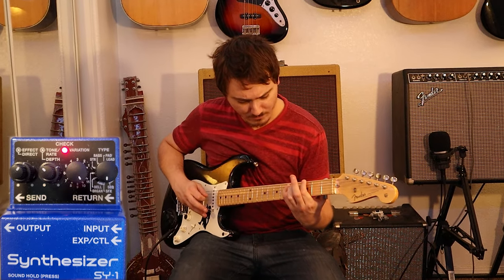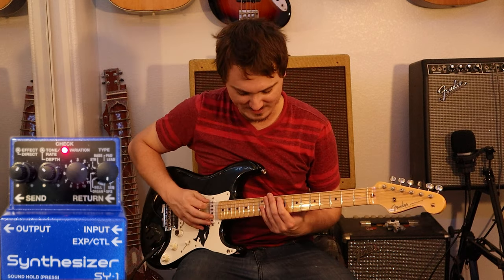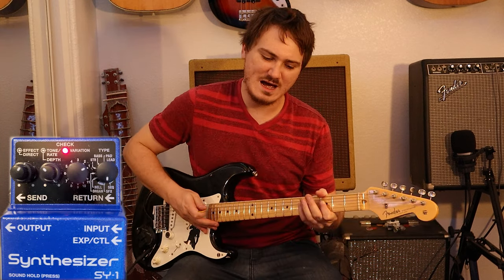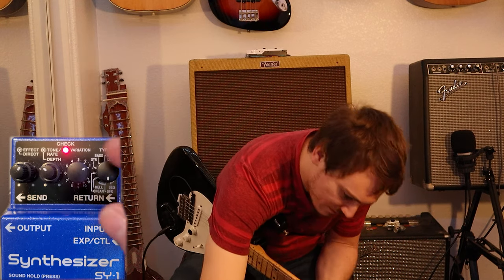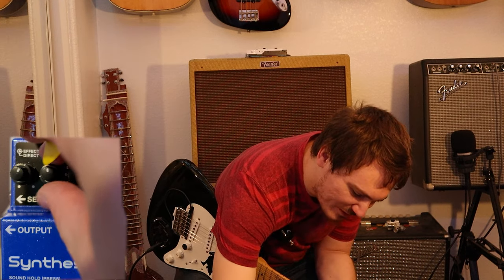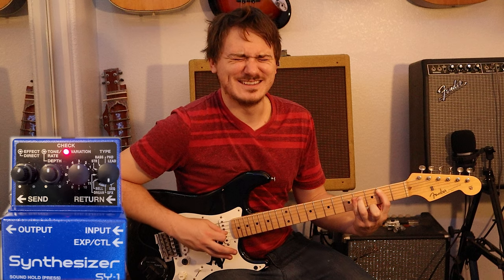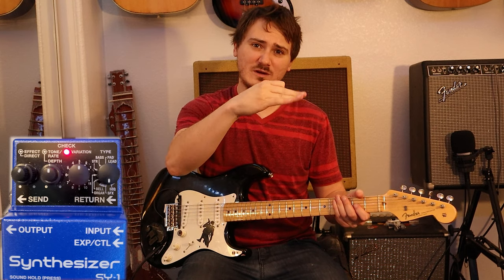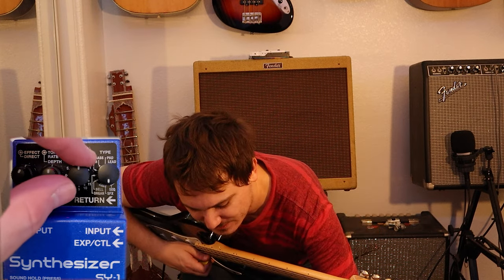Spooky Synth Sounds of the Boss SY 1 Guitar Synth Pedal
The boss SY1 Guitar synthesizer can create some very spooky sounds so I decided to get a compilation of all the scariest sounds that I could find in the sound effects category on the pedal. Most of these sound effects are pretty ridiculous but they do sound pretty scary so I hope you enjoy this gear sounds Halloween special.

Youtube does not pay me. Thank you for your support.

Follow Gear sounds to see content that doesn't make it on the channel!